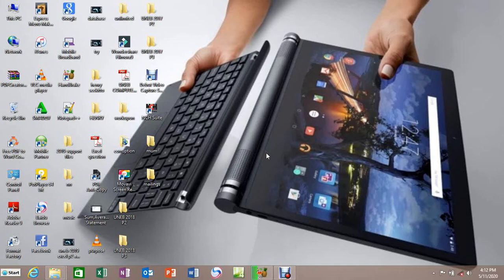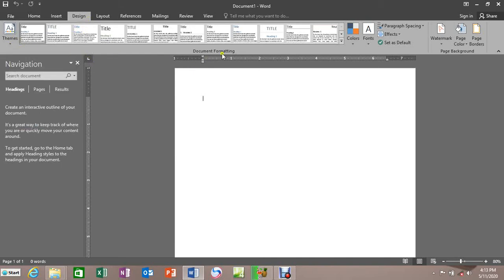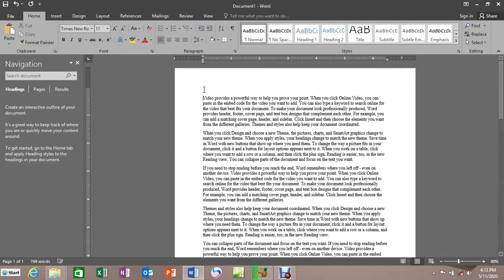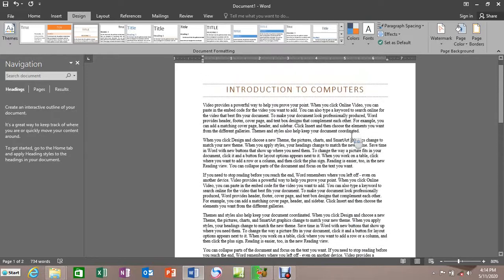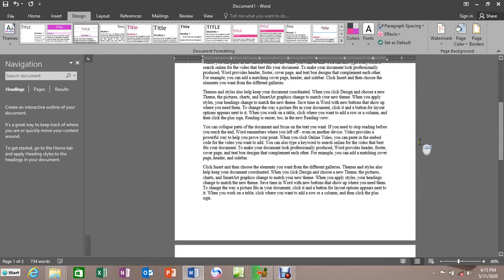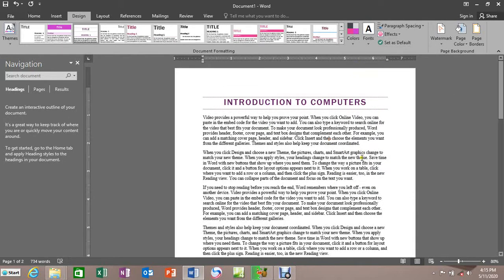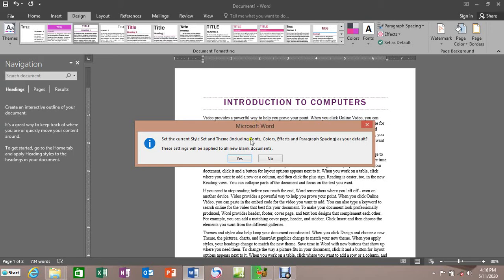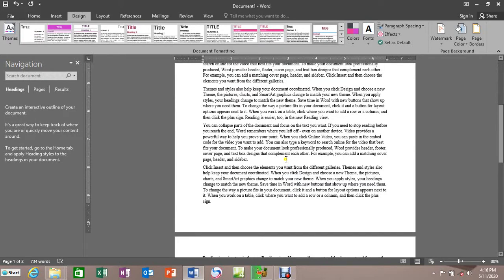How to apply Themes, document formating in Ms word 33